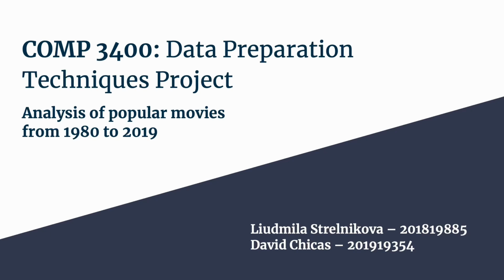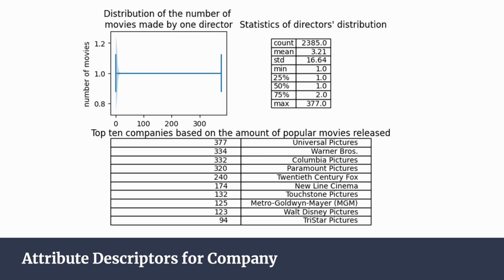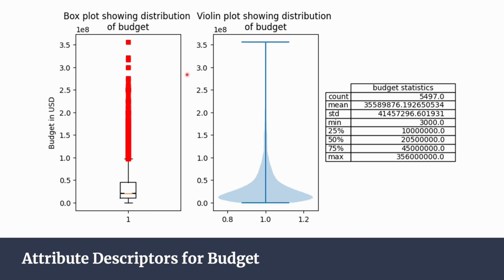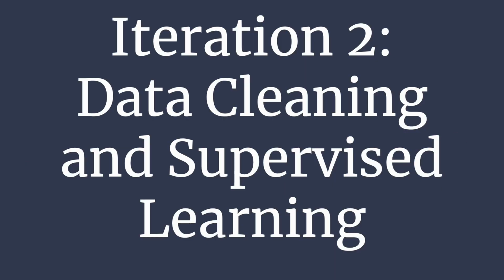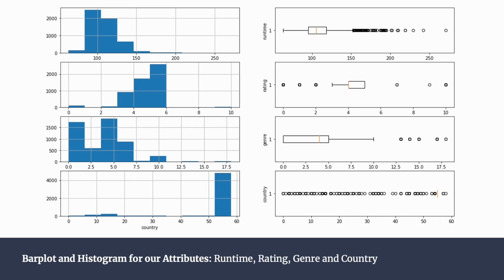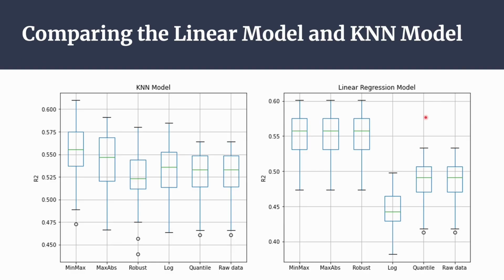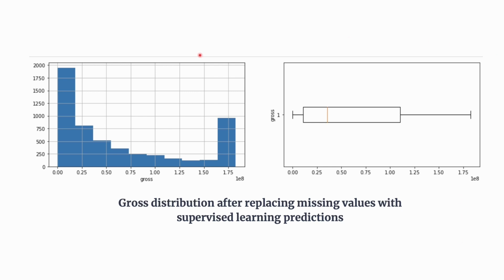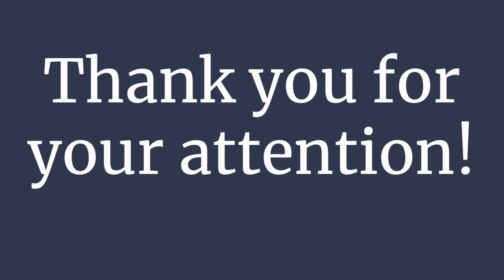COMP3400 | Final Project Presentation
Liudmila Strelnikova, David Chicas | Memorial University, Department of Computer Science